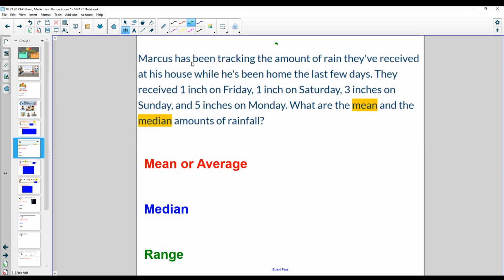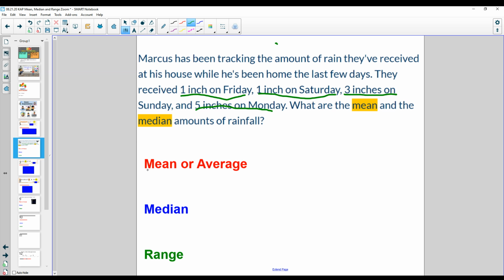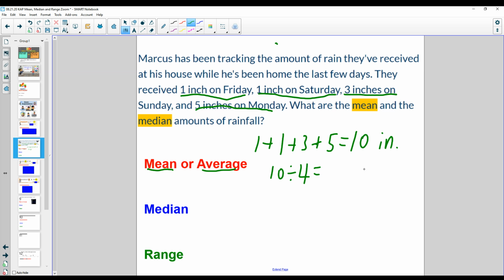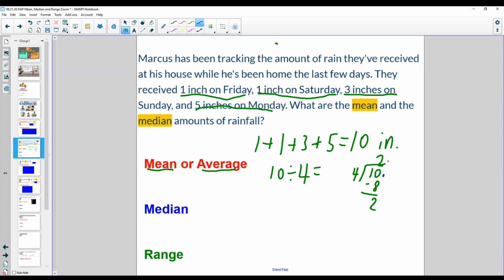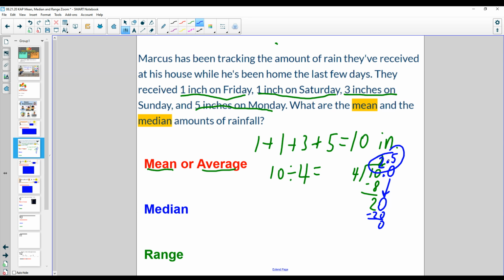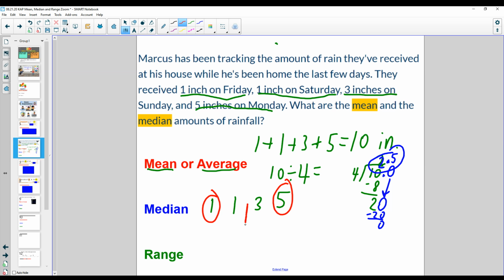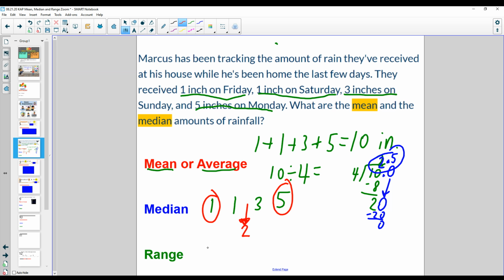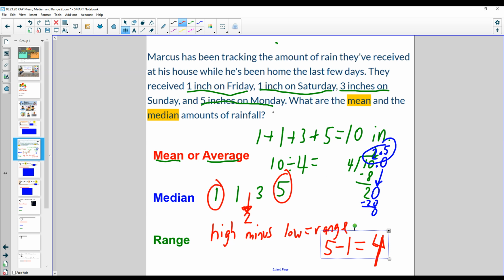August 20 Mean, median and range Summary